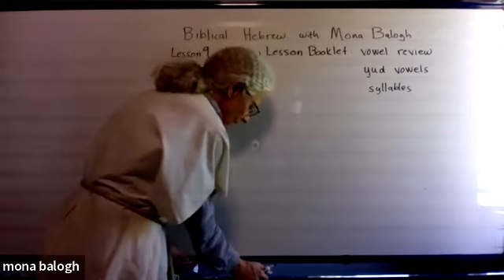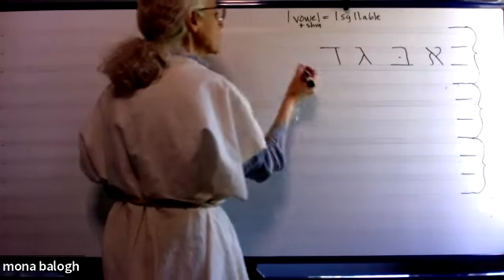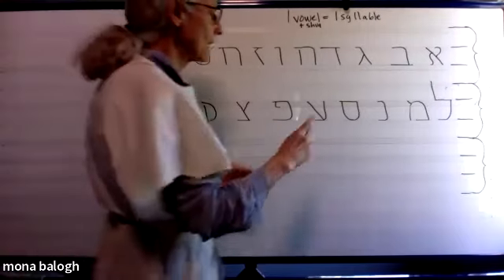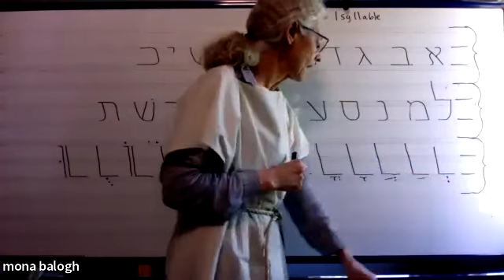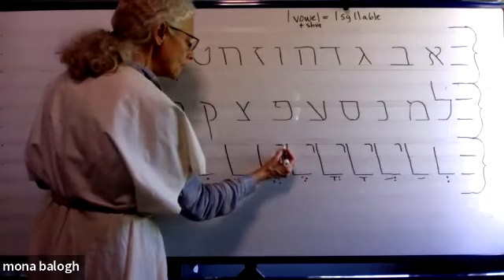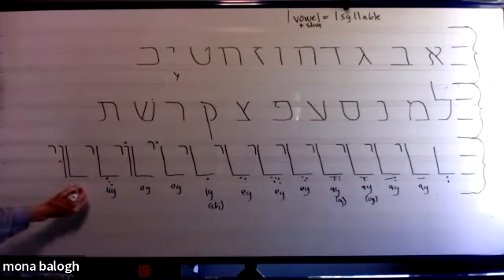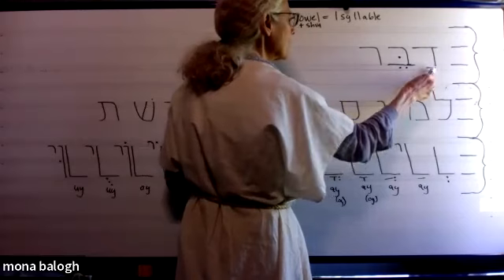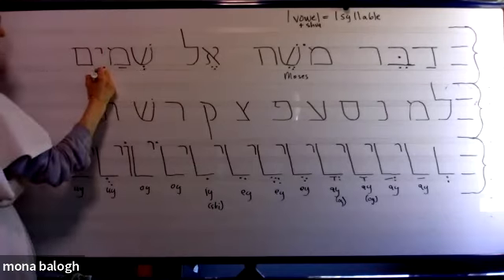Lesson9vowel:yud:syllables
Biblical Hebrew Lesson 9: review of vowels, yud vowels, 1 vowel=1syllable